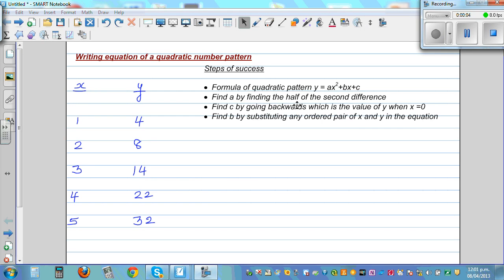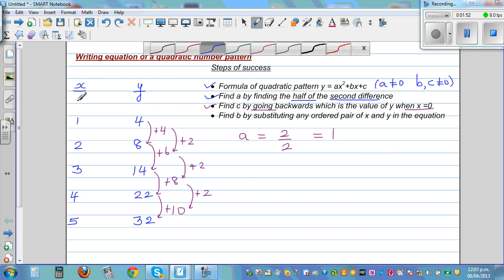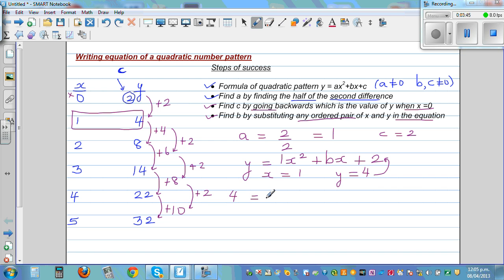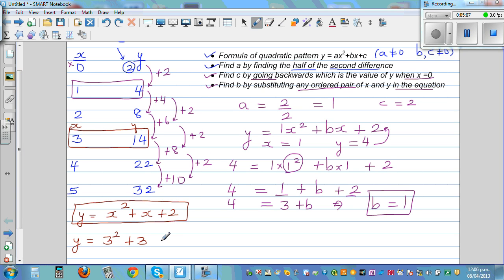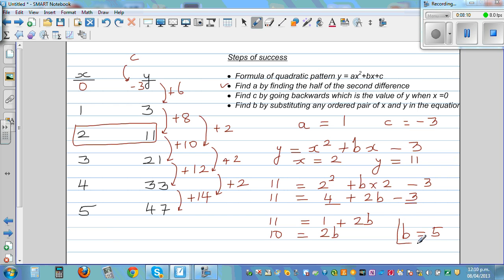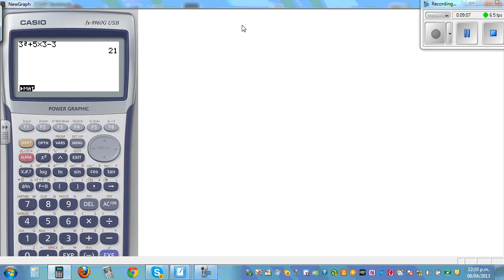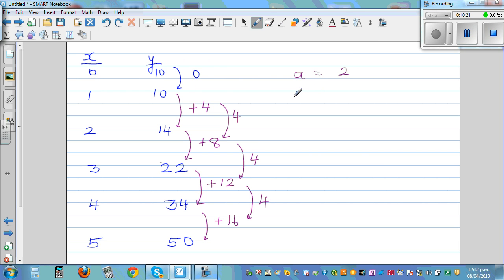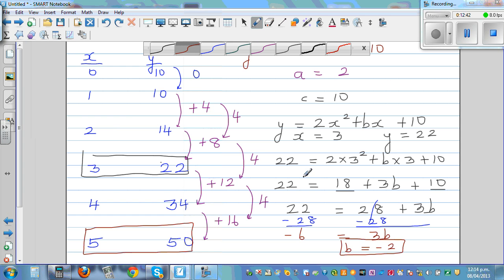Writing equation of a quadratic number pattern by finding a b and c of y = ax^2+bx+c